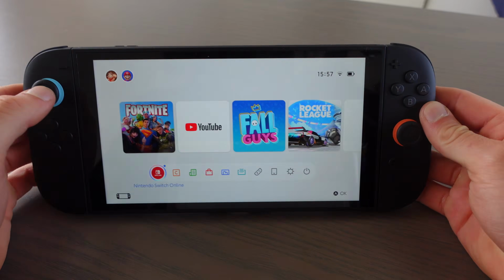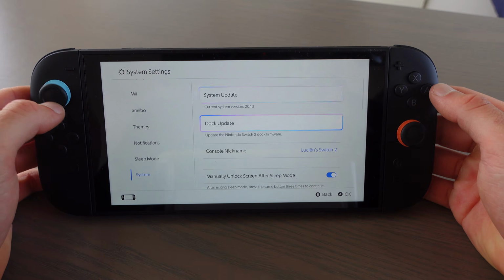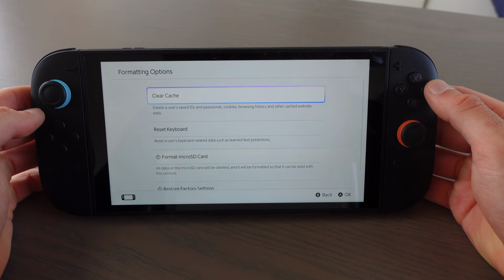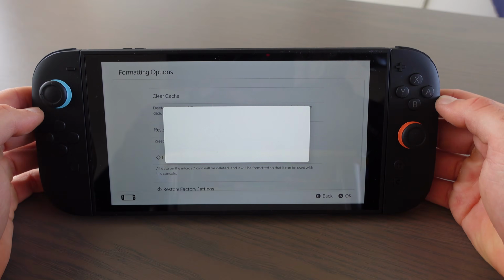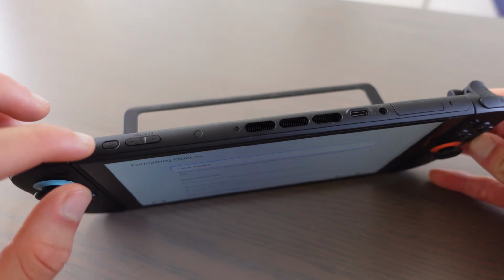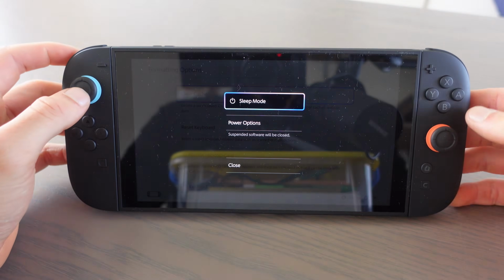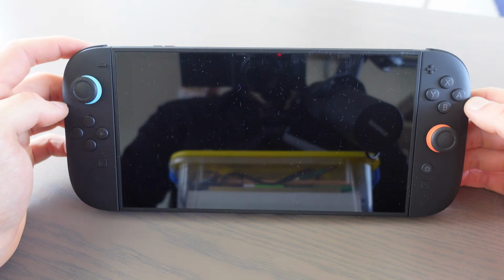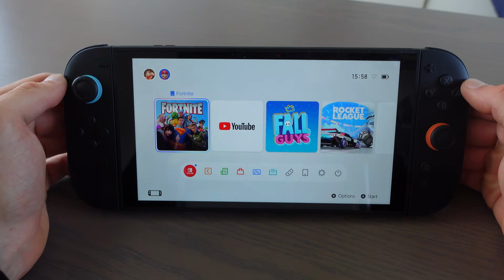How To Fix Fortnite Error ESP-DIST-001 On Nintendo Switch 2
In this video, you will find out how to fix Fortnite error ESP-DIST-001 on Nintendo Switch 2